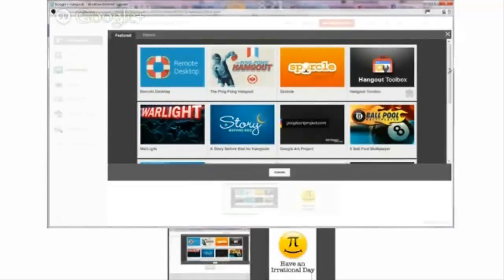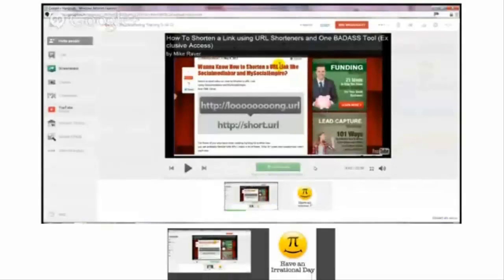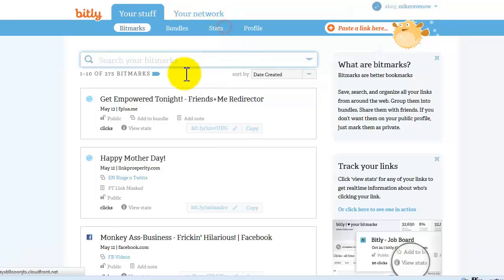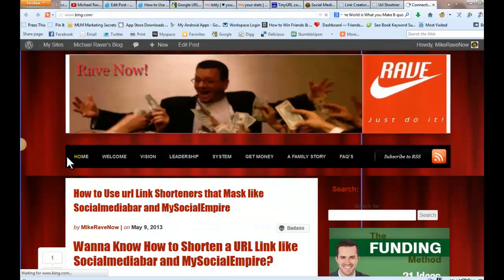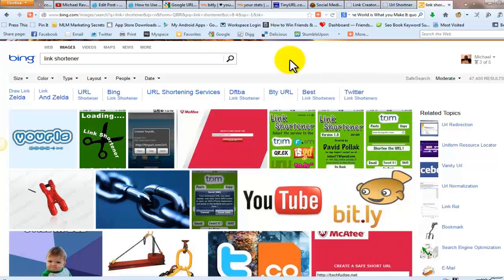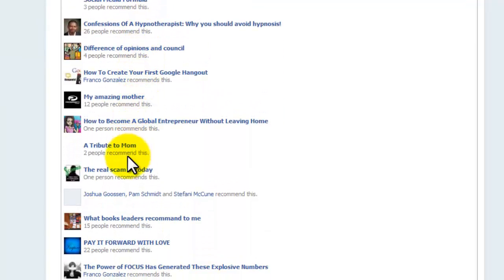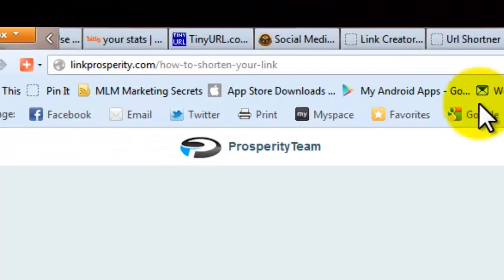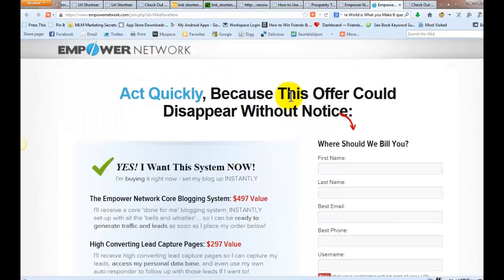Free Marketing Training Hangout - MikeRaveNow5-16-13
On this training we covered :
- how to Share a Youtube video on a Google Hangout
- how to use Link shorteners in Your marketing
- The Differences between the various methods of Online marketing.

Network Marketing,
or Retail business?

Good thing is - It doesn't matter,
This Hangout will give you some insight into Each of your businesses.

Show you ONE Badass Tool
That blows all the others away!

Google Hangout,
How To,
how to use Link shorteners,
Link Shorteners,
URL Shorteners,
Shorten a link,
shorten a url,
Online marketing,
network marketing business,
retail,